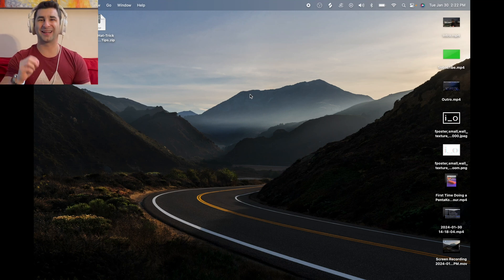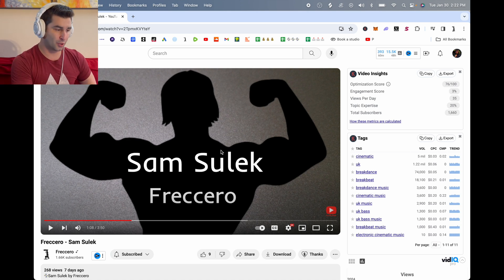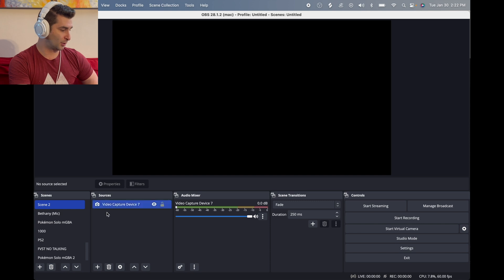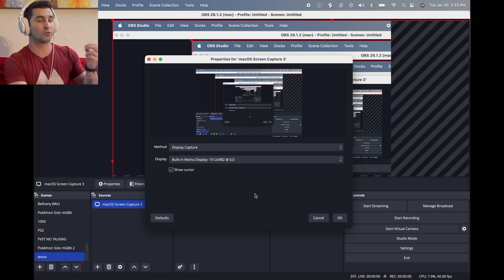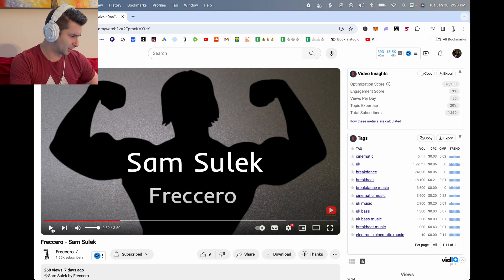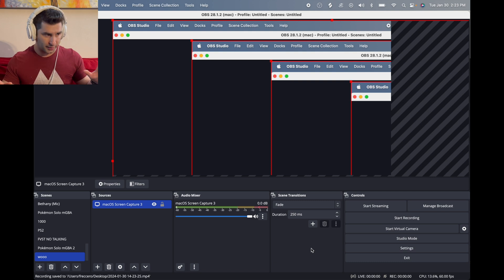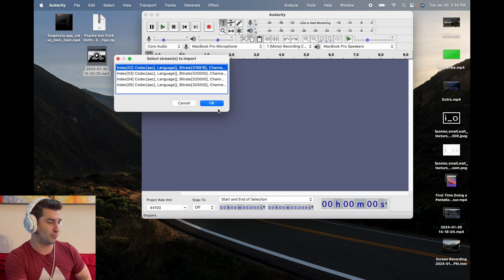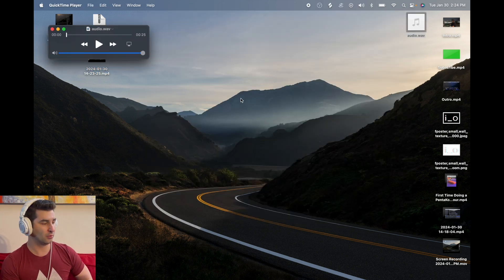How to Record Internal Audio on Mac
How to Record Internal Audio on a Mac (OBS Tutorial / Audacity Tutorial)